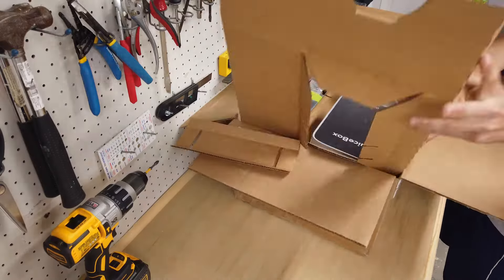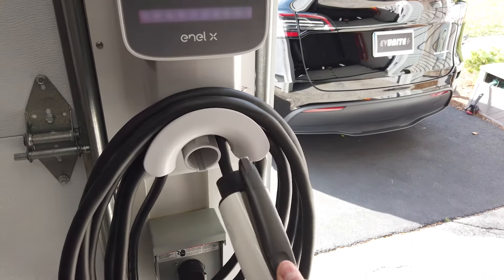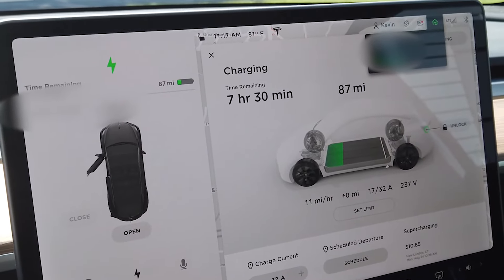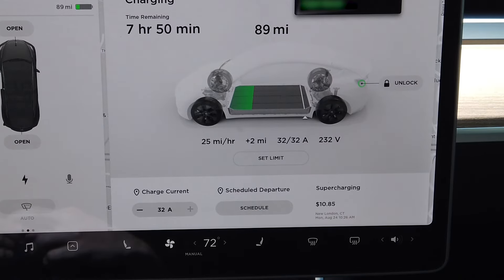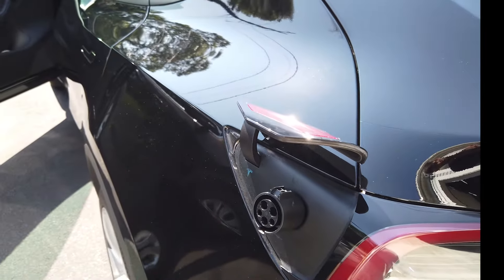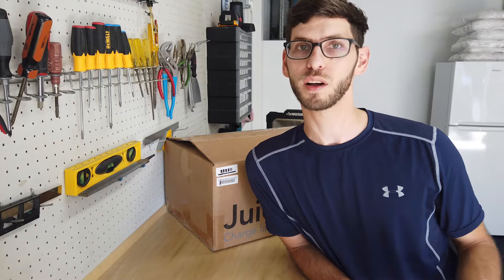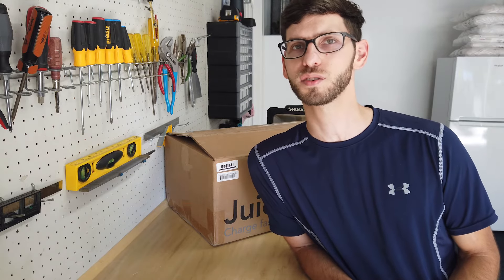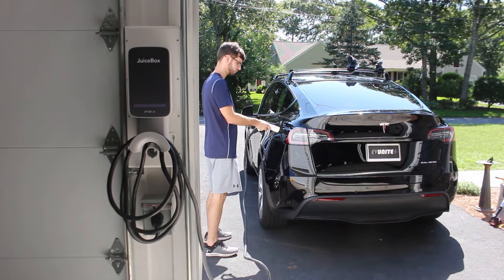Enel X JuiceBox Level 2 EV Charger Review and Tesla Model Y Demo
In this video series we take a look at the Enel X JuiceBox Level 2 EV Charger which can charge your electric vehicle up to 9x faster than a standard Level 1 wall outlet charger. In this home EV charger review video I go over things I like and dislike about the product as well as give you a demo charging a Tesla Model Y vehicle.
☑️ Enel X JuiceBox EV Charger Video Series ☑️

☑️ Product Specs ☑️
Voltage: 240V
Amperage: 32A or 40A or 48A Models Available
Power Output: 7.7kW or 9.6kW or 11.5kW
Charging Standard: J1772 Plug (NEMA 14-50 or Hardwire)
Cable Length: 25ft
Wireless Connection: Yes, Via Mobile App

☑️ CHECK CHARGEPOINT LATEST PRICING ☑️
Enel X JuiceBox 32